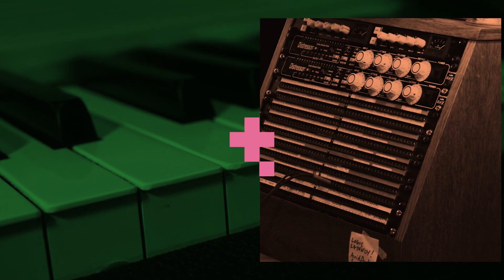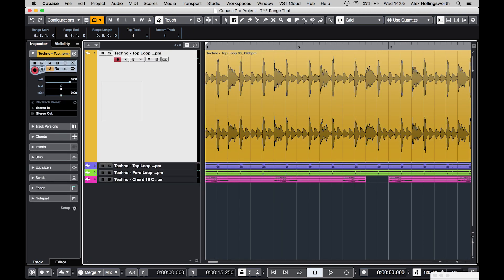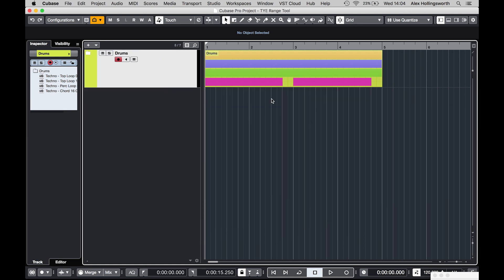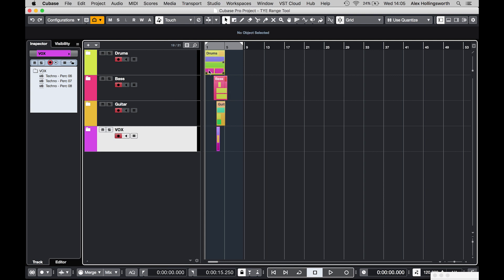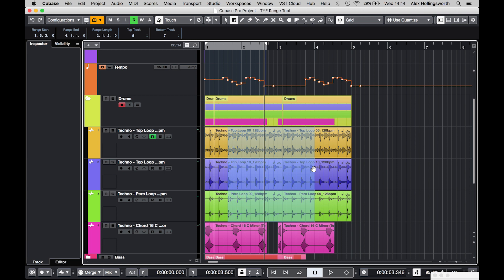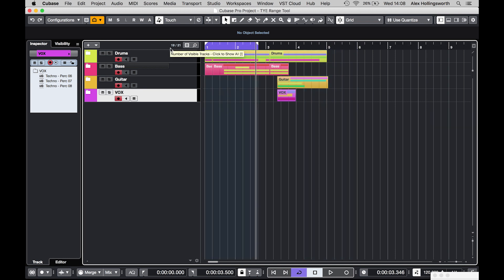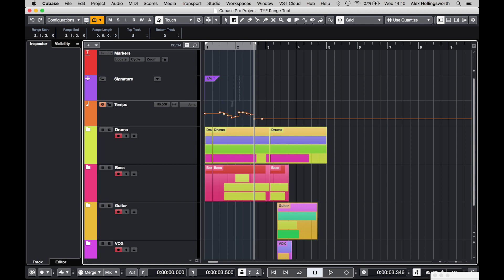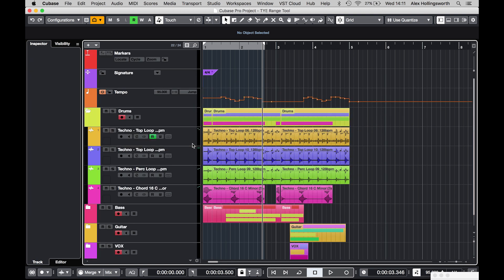Studio Sessions: Range Selection Tool in Cubase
Alex, Tileyard Education's Studio and Technical Manager walks you through the Range Selection Tool in Cubase.